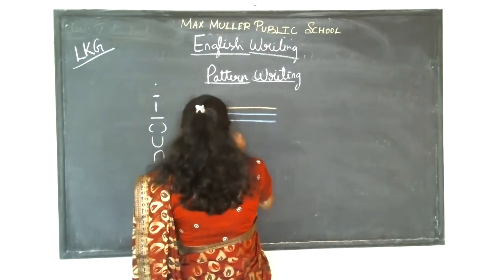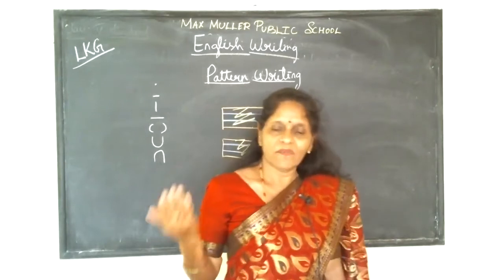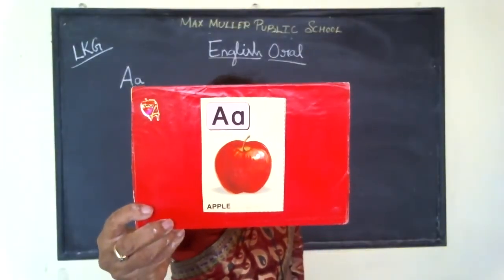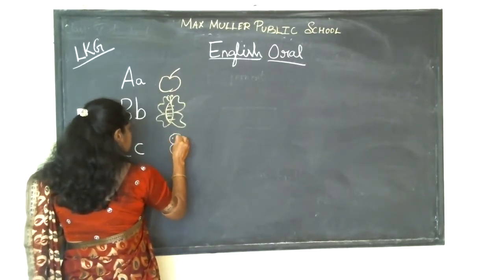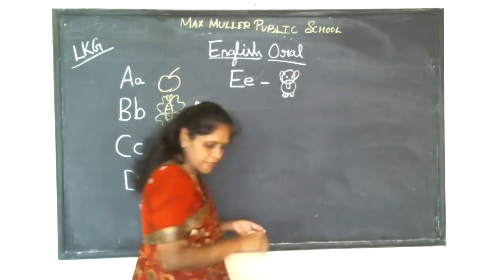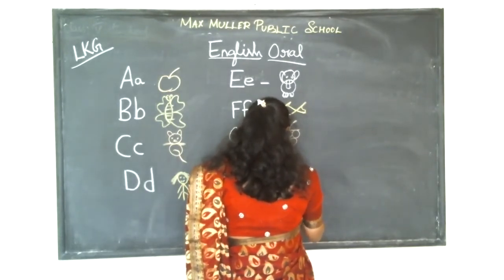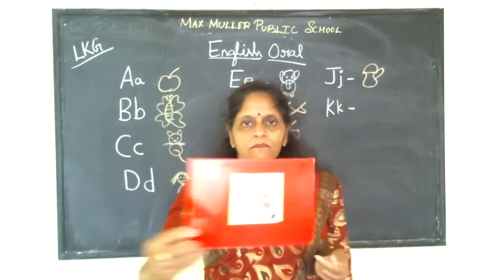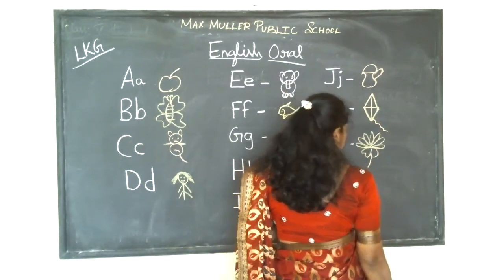LKG English Writing & Oral -26.07.2021